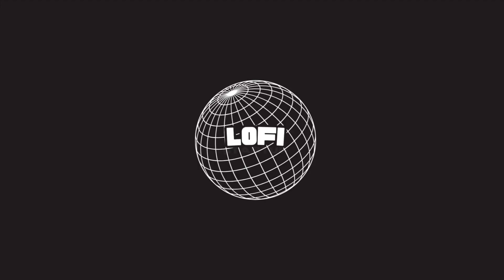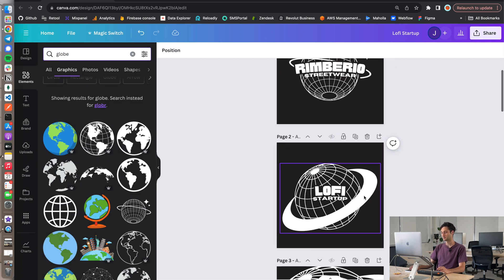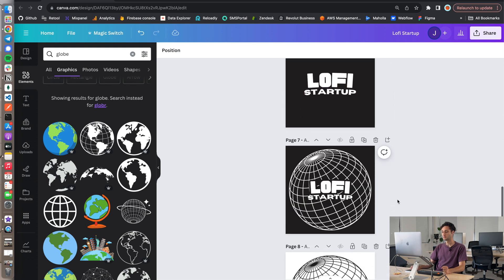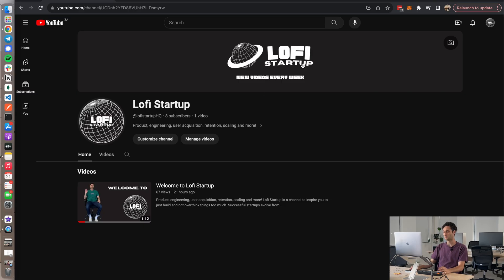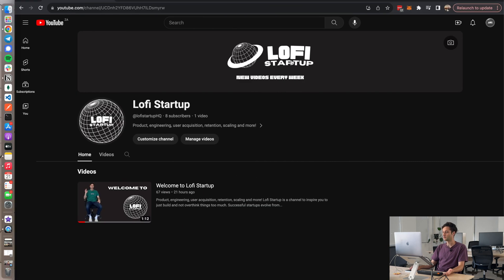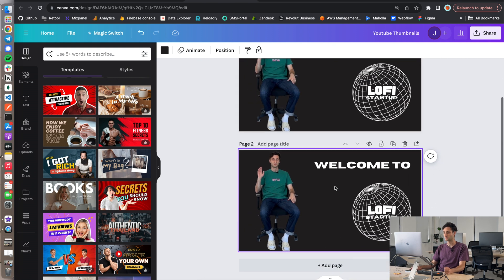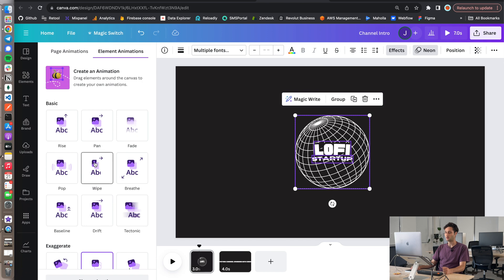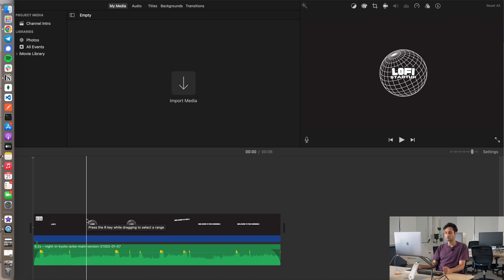YouTube Channel Branding with Canva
Heyo everyone!

In this video I show you exactly how I made the Lofi Startup YouTube channel branding.

Logo, banner, thumbnail & intro/outro animation - all with Canva!

Hope you enjoy and find this useful for your own projects.

Best,
Jed